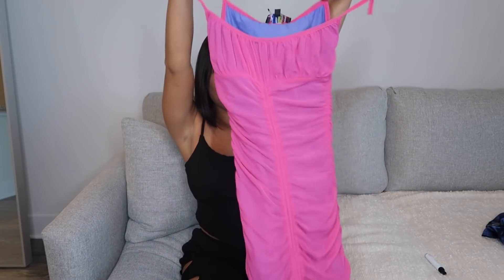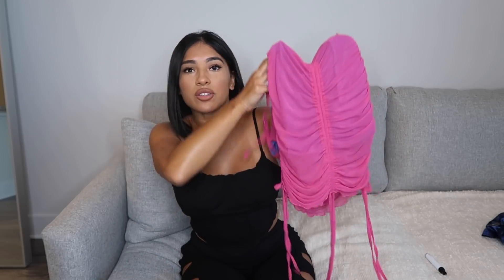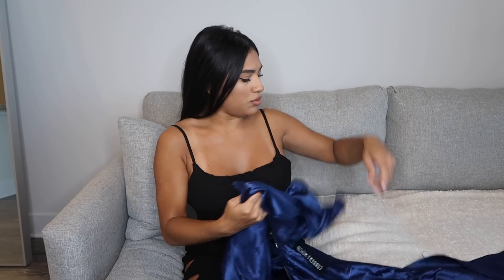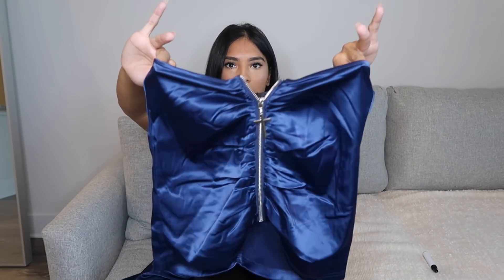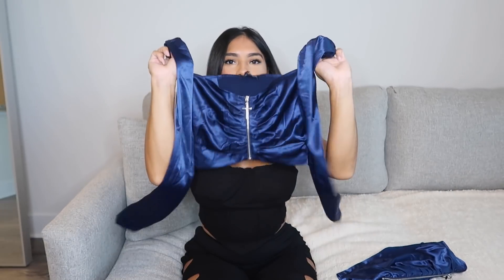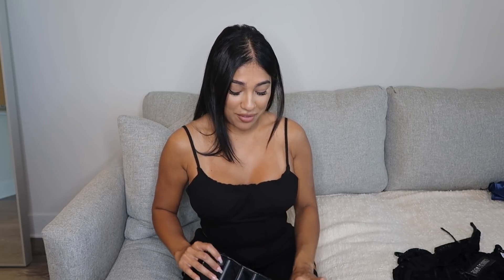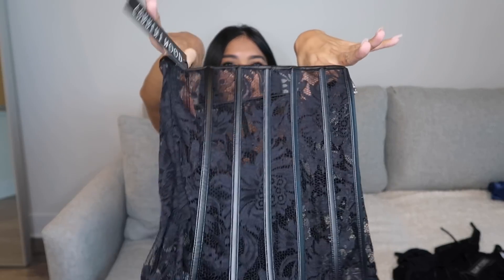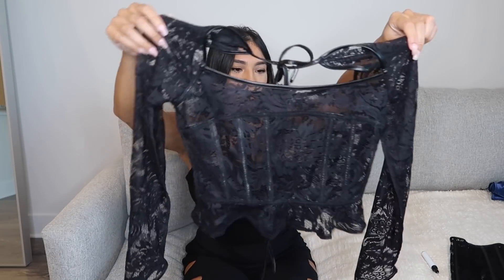DOLLS KILL TRY ON HAUL